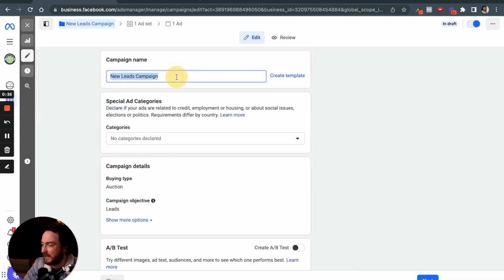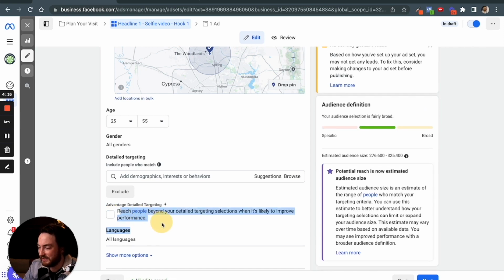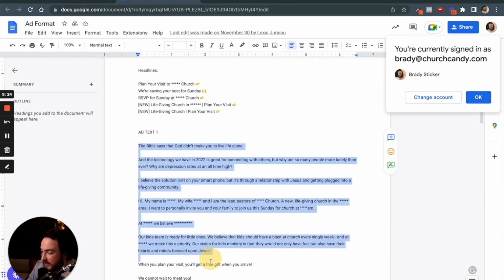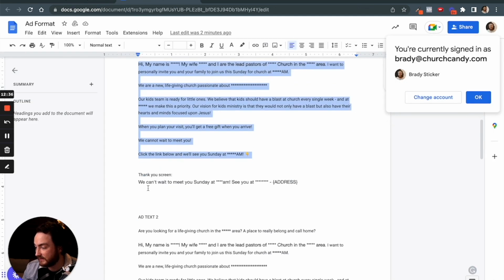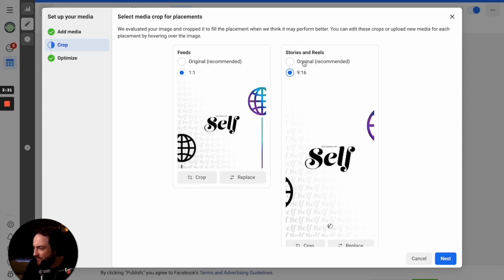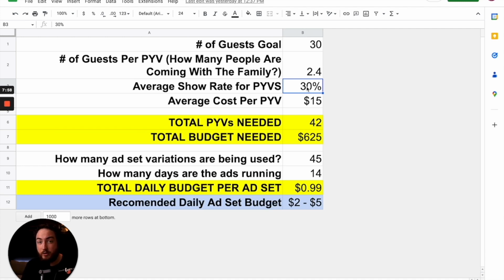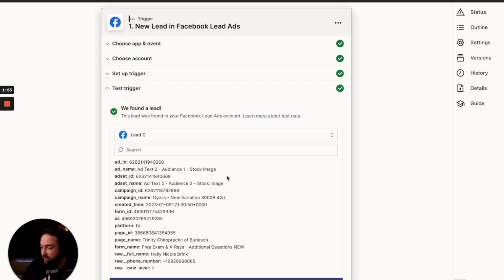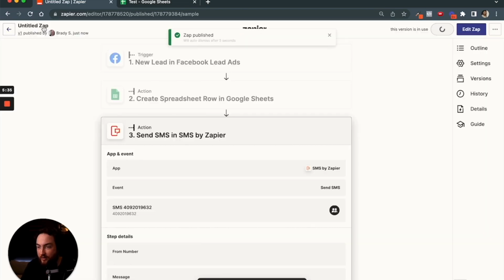Facebook Ads for Churches | Step-by-step Setup Tutorial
In this video, Brady gives a step-by-step tutorial on how to set up Facebook and Instagram ad campaigns for churches. This is a complete Facebook and Instagram ads setup guide for churches. These are ads where people can plan a visit to your church's Sunday service. Plan Your Visit Facebook ads are the best way to get new church guests in 2023.